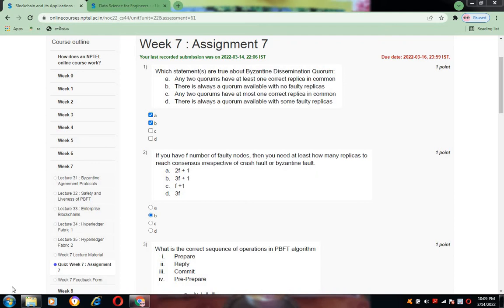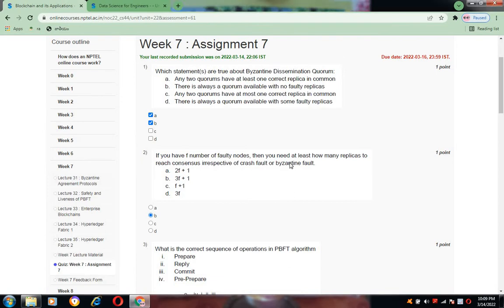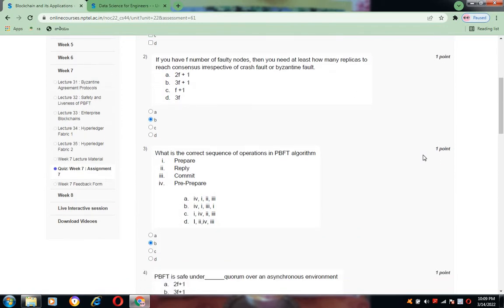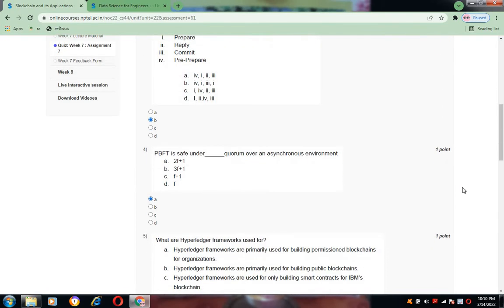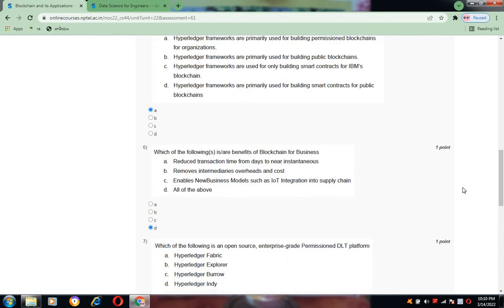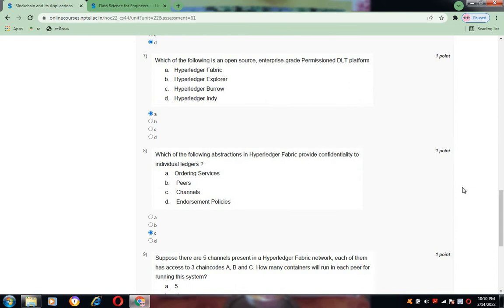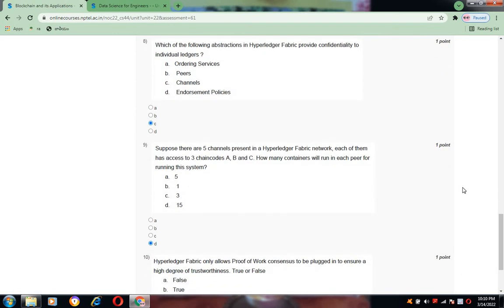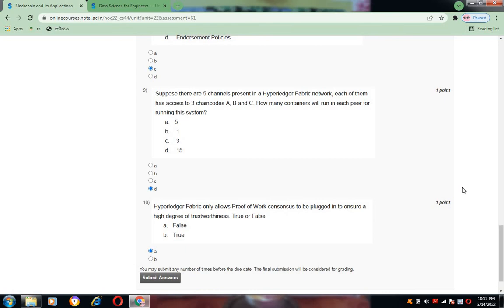Block Chain and its Applications Week 7 Answers || Assignment 7 || NPTEL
In this video of @IntelligibleTutorials  I have given solutions for week 7 assignment for the NPTEL course Block Chain and its Applications.